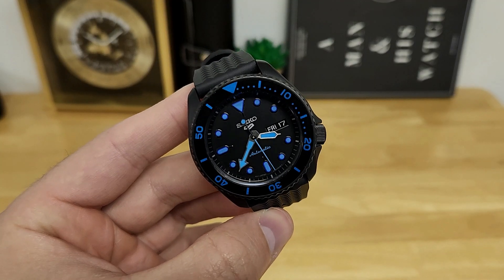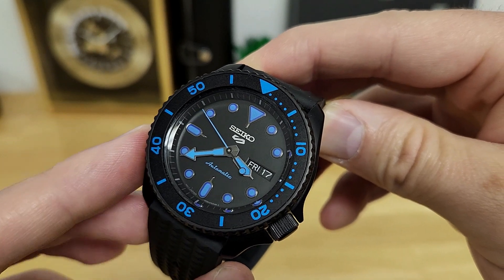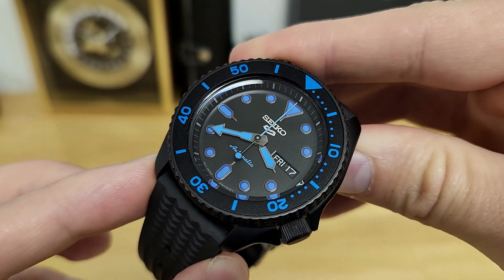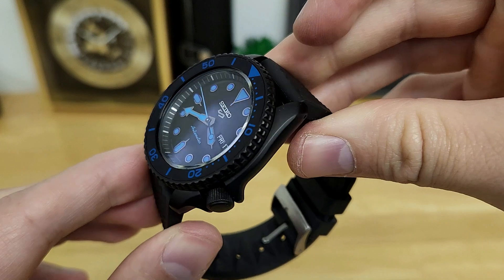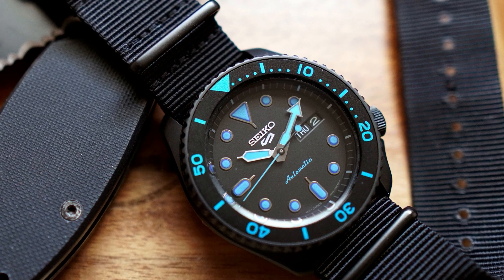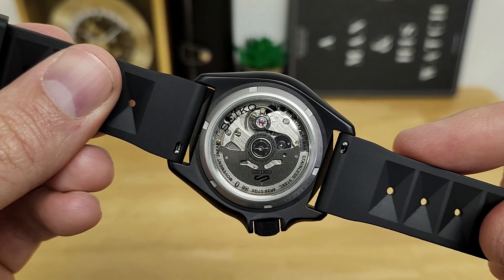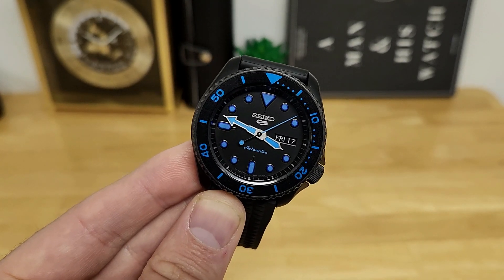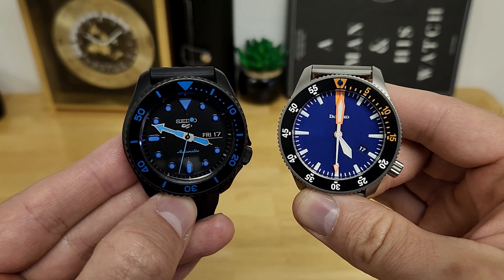Affordable Everyday Watch! The SEIKO Street (SRPD81) Review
I haven't reviewed many of the updated SEIKO 5 series of watches on my channel. However, this SRPD81 is a great affordable entry into an everyday automatic watch!